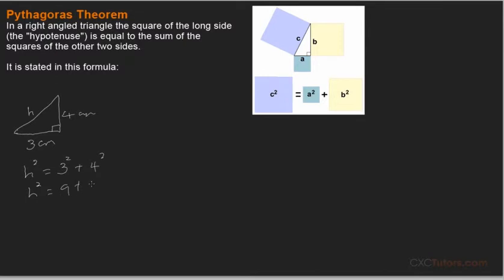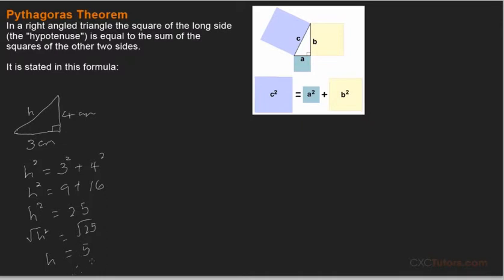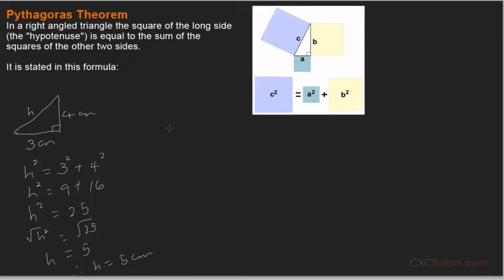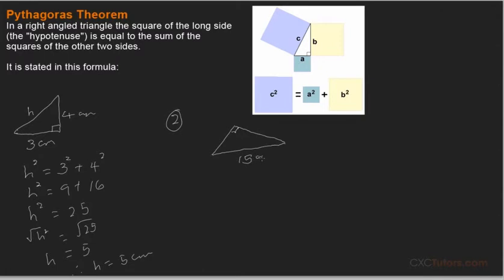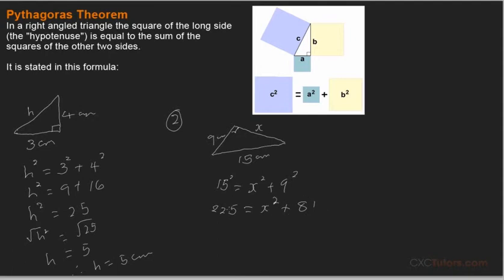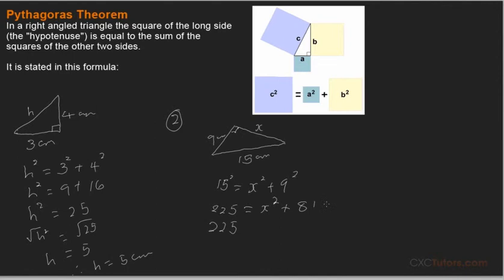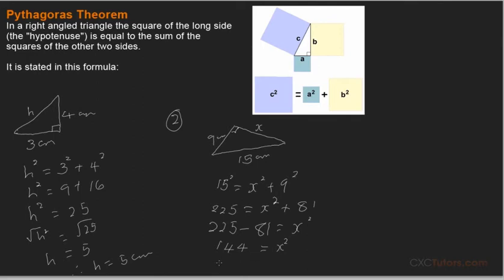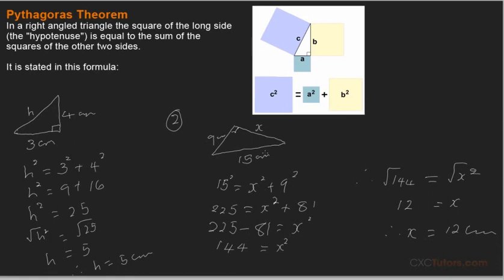CXC Tutors Trigonometry Basics Pythagoras Theorem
In a right angled triangle the square of the long side (the "hypotenuse") is equal to the sum of the squares of the other two sides.